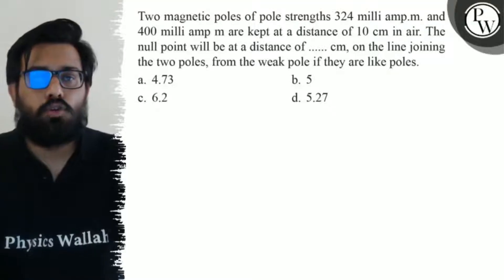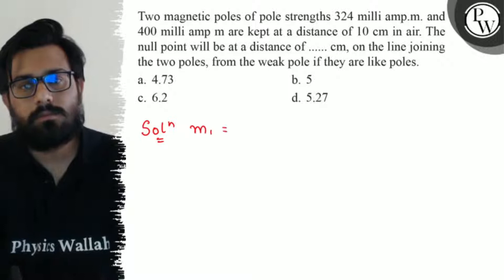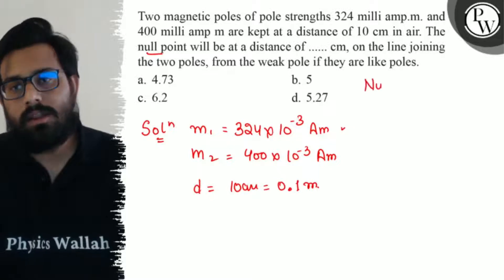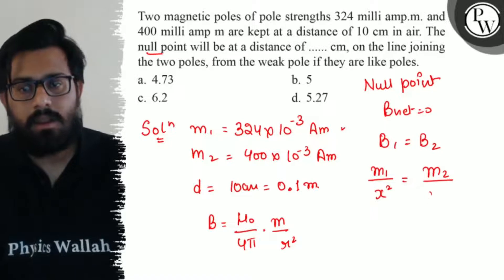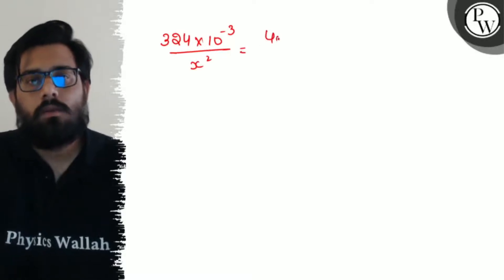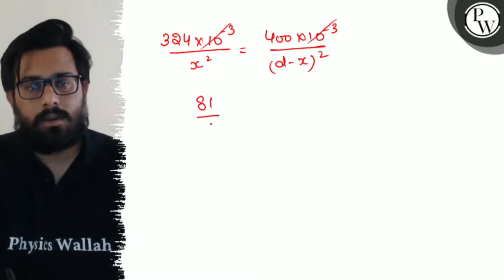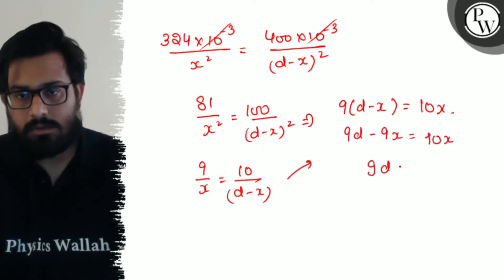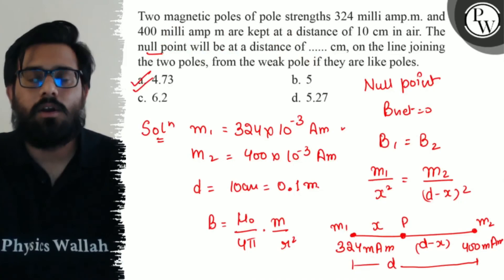Two magnetic poles of pole strengths 324 milli amp.m. and 400 milli amp m are kept at a distance ...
Two magnetic poles of pole strengths 324 milli amp.m. and 400 milli amp m are kept at a distance of 10  cm in air. The null point will be at a distance of cm, on the line joining the two poles, from the weak pole if they are like poles.
a. 4.73
b. 5
c. 6.2
d. 5.27